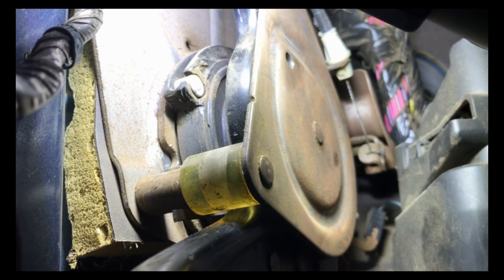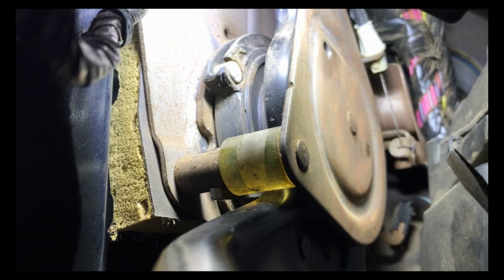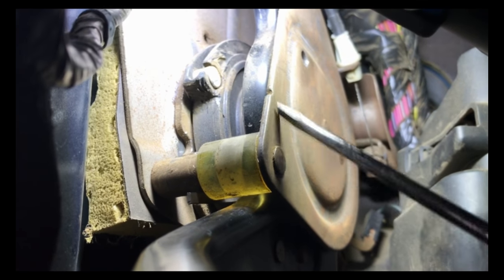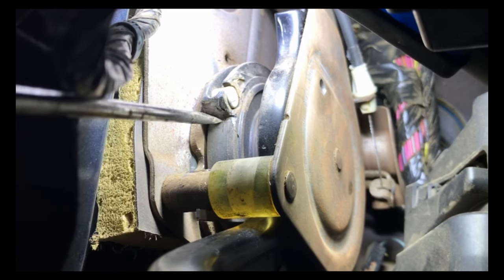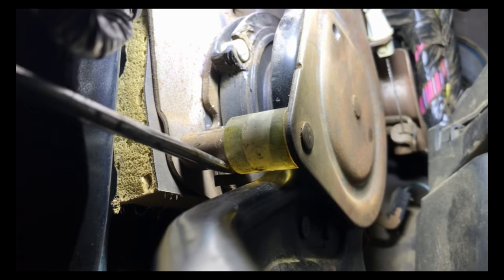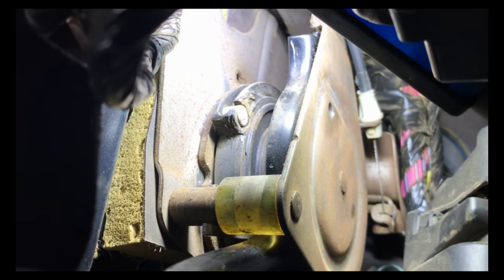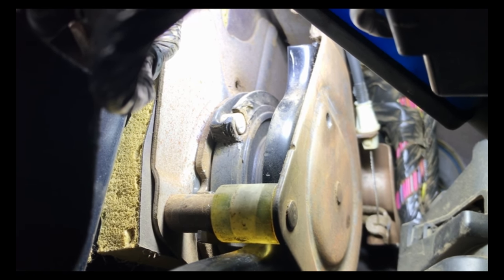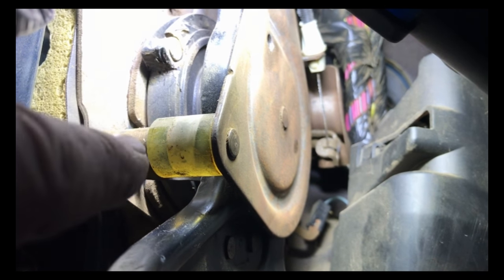Chevy GMC Truck Parking Brake Lever Pedal Reset After A Cable Replacement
Chevy GMC Truck Parking Brake Lever Pedal Reset
This is what you need to do to Reset the automatic ratching pedal that is inside the car. On this one the cable broke and the ratchet was at the end of adjustment. So the new cable seam to short but you have to reset this. After you reassemble everthing press on the pedal  times to get it adjusted up.
This should be the same on 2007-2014 trucks. This one was a 2009 GMC.